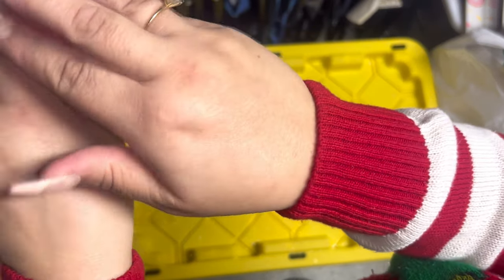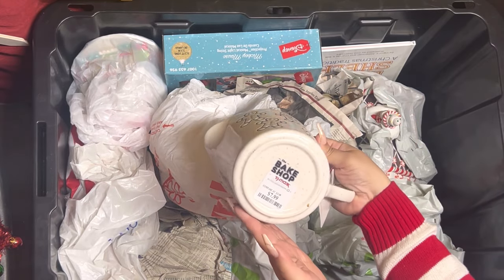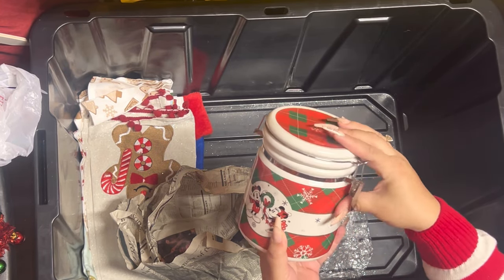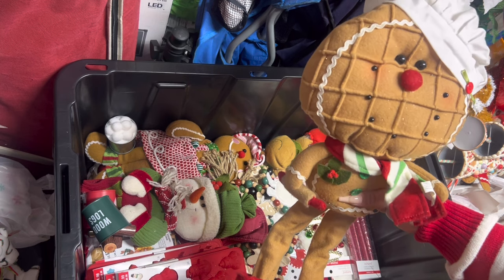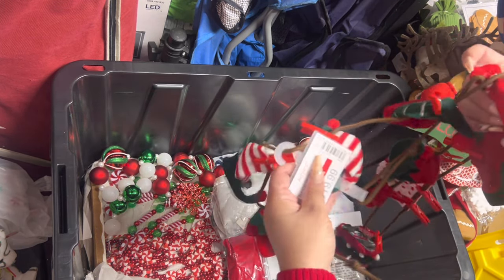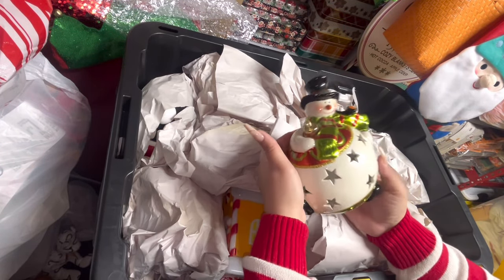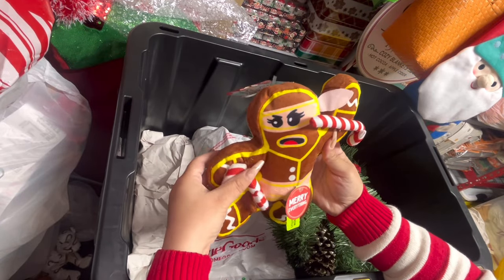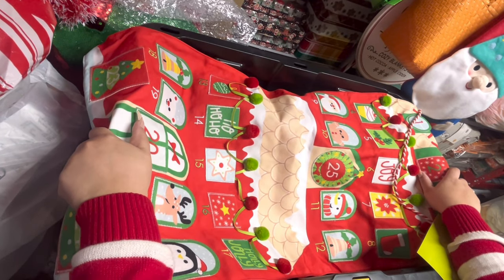OMG! What’s in my Christmas Bins? Part 2! So much Cuteness🥰